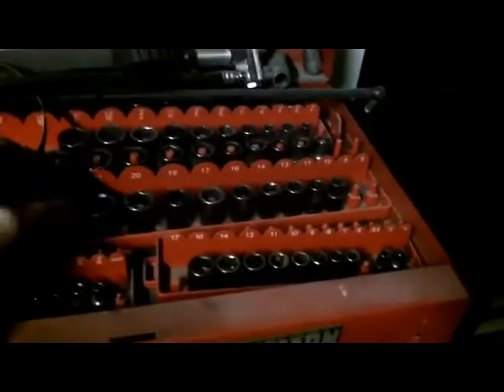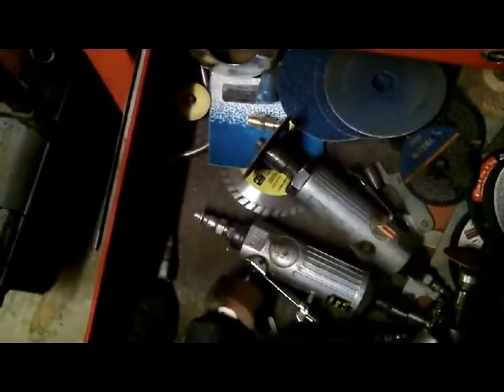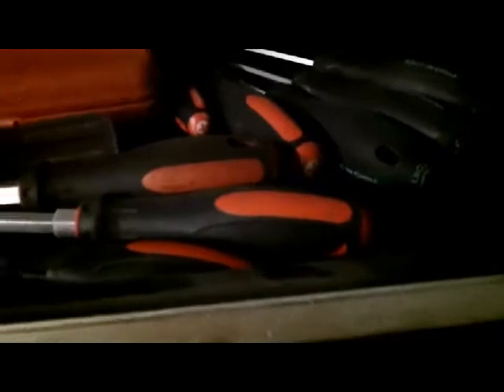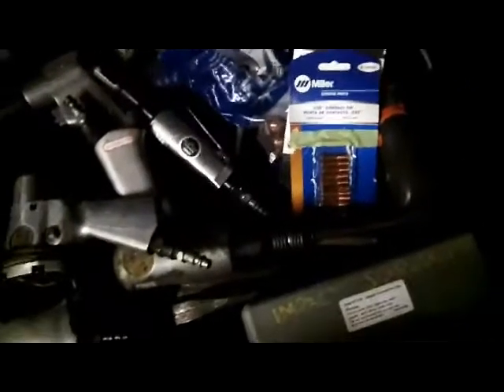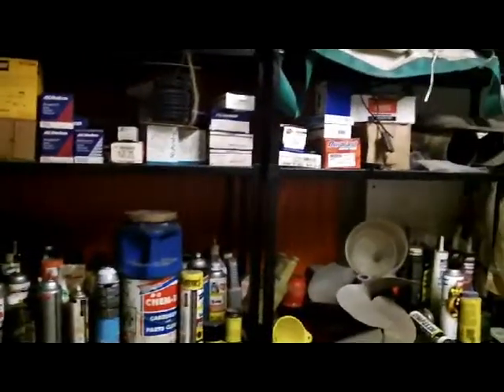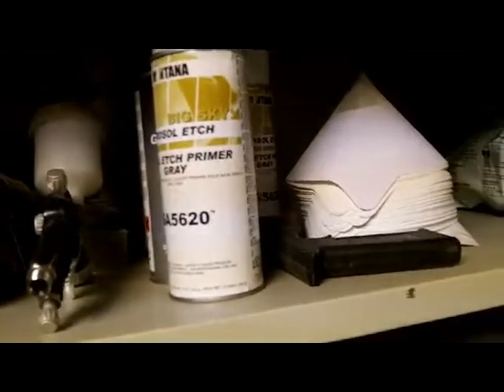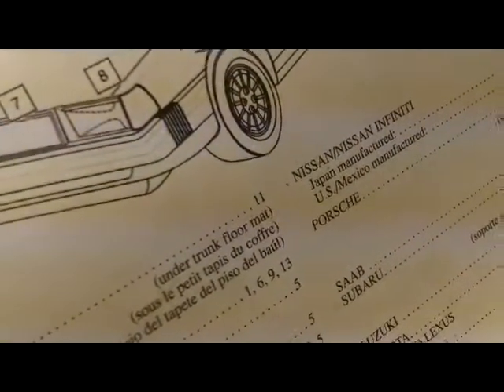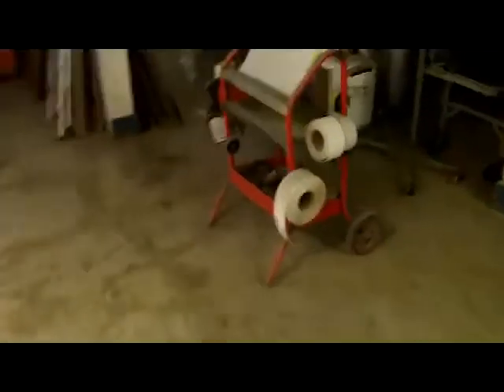What's in my toolbox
A little walkabout so show you guys the tools I use to do bodywork and paint.